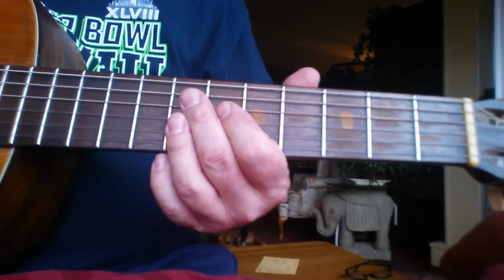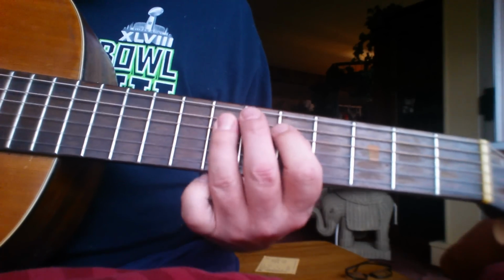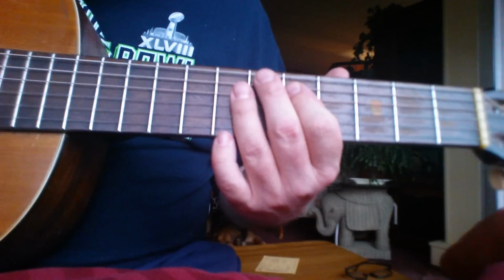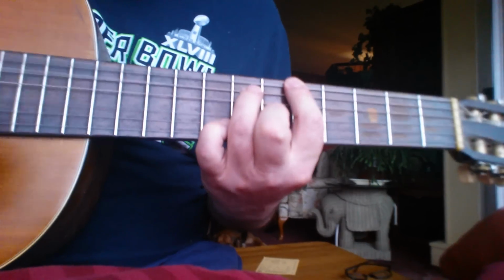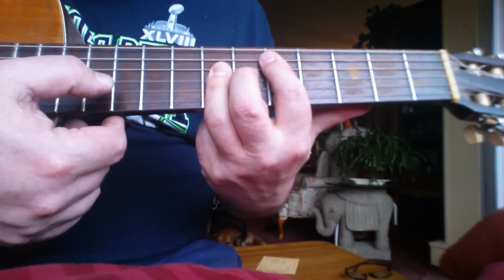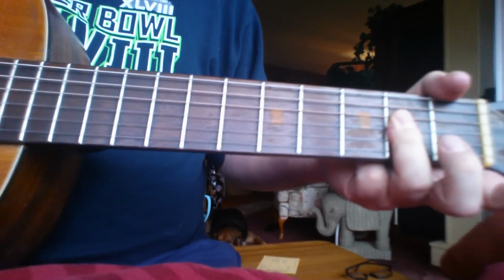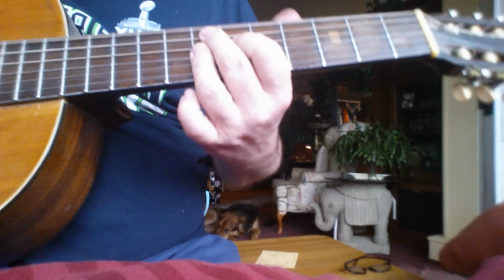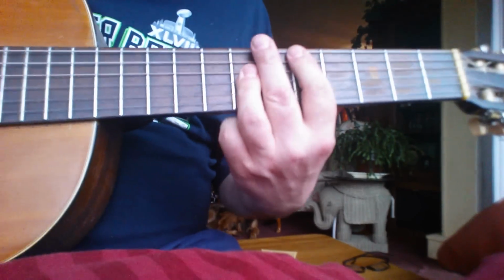Stone Free, Hendrix (Lesson)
Another guitar lesson, Jim Hendrix, Stone Free...recorded January 10th 2015, Star Lake Washington